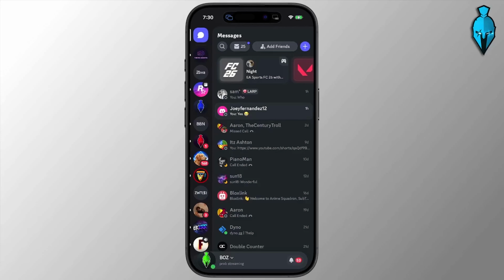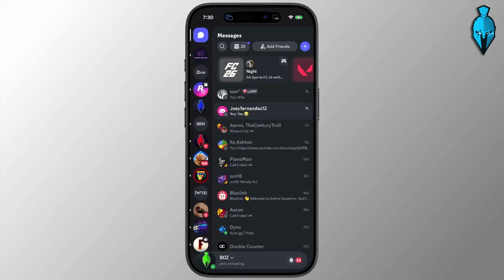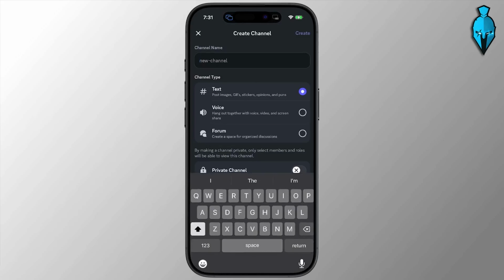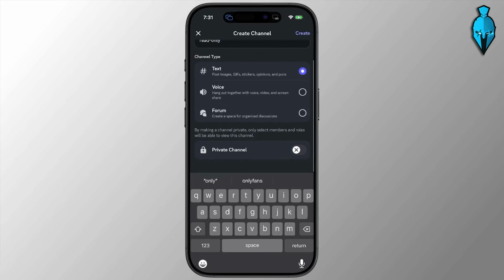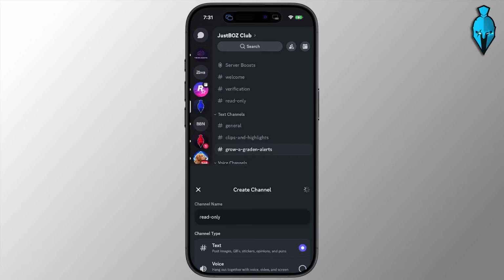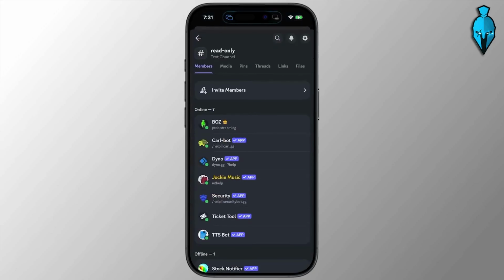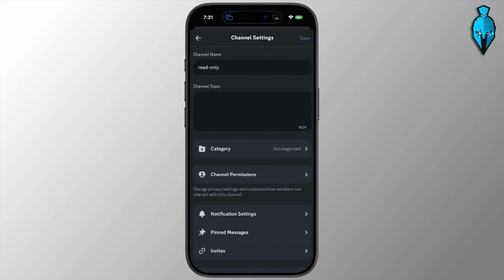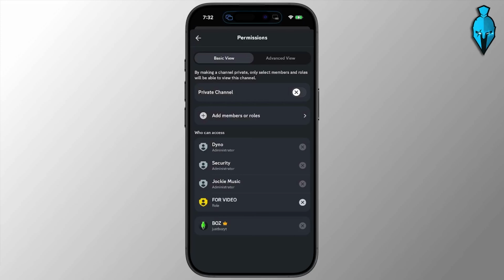How To Create A Read Only Discord Channel - Full Guide